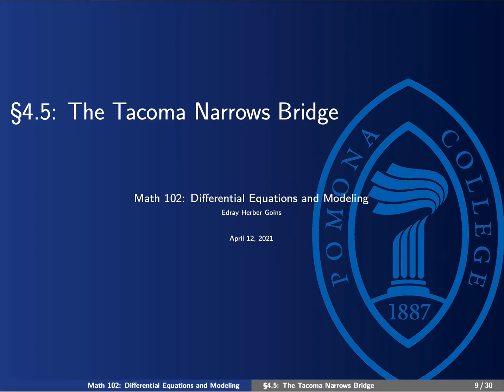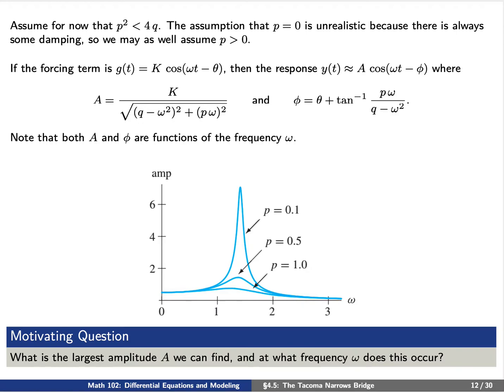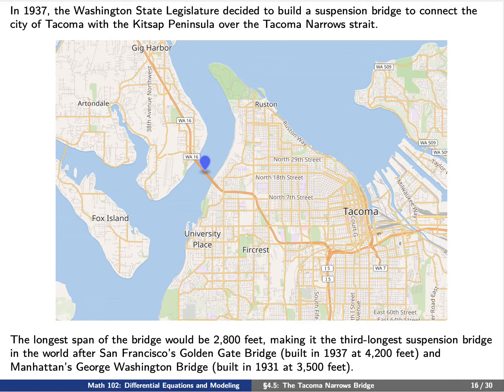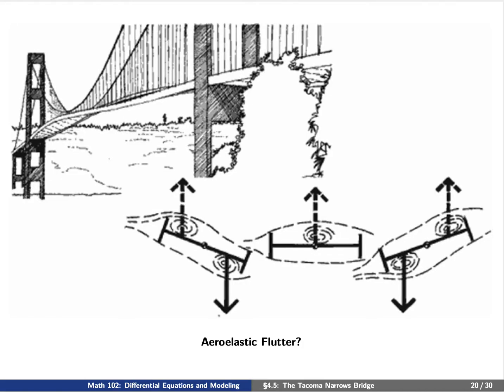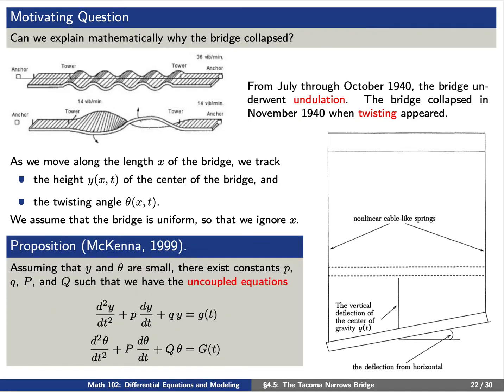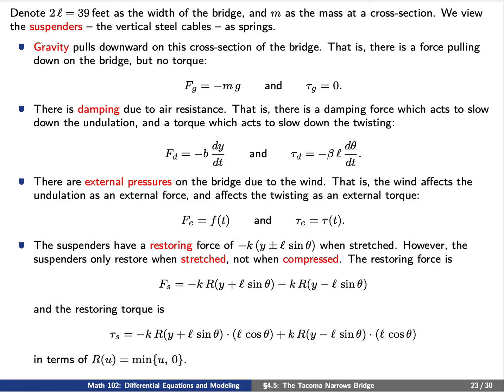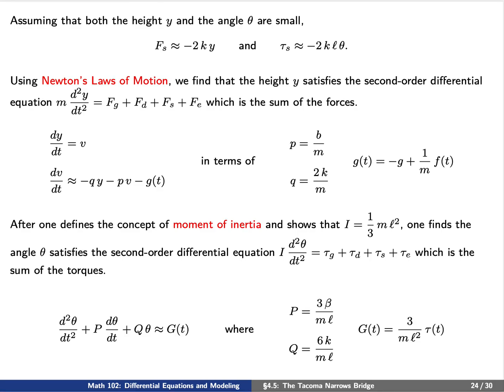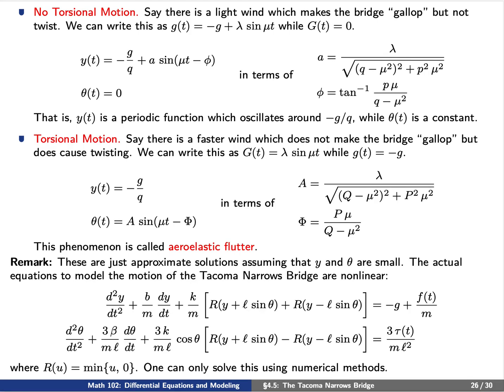Math 102: Lesson #30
This video from Monday, April 12, 2021 discusses the collapse of the Tacoma Narrows Bridge in 1940.